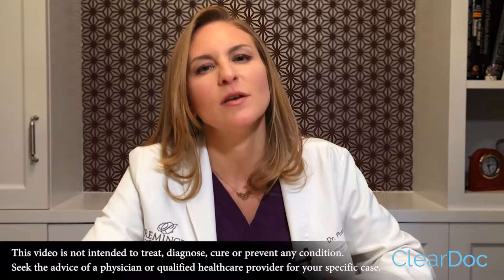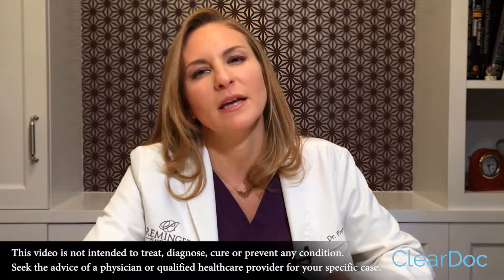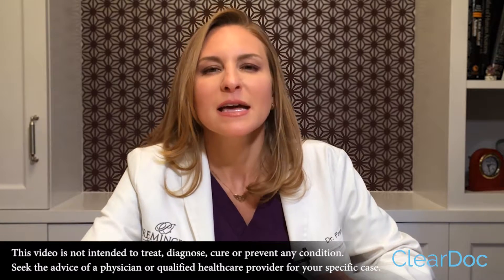What Is The Procedure For A Labiaplasty? | B. Aviva Preminger, MD | New York City, Long Island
A labiaplasty is a procedure that's designed to address extra tissue of the labia minora and patients have a lot of concerns about how this is done and what's involved in the recovery and how painful it is.  It's actually a pretty quick procedure it takes about an hour to do.   We excise or cut out the extra tissue and then repair the skin itself and it can even be done in the right patient under local anesthesia which is just an injection.   A lot of my patients prefer to be asleep for it but you don't have to be. The procedure takes about an hour and the recovery the worst of the recovery is about a week and it's not so much because the procedure is so painful it's mostly due to swelling in the first few days that is really well controlled with Motrin and icing. It's a very effective procedure, the recovery is relatively quick and the patients who have the procedure done are generally very satisfied because they thought about doing the procedure for a long time and have kind of been afraid to go through with it and they're very happy that they finally had it done.